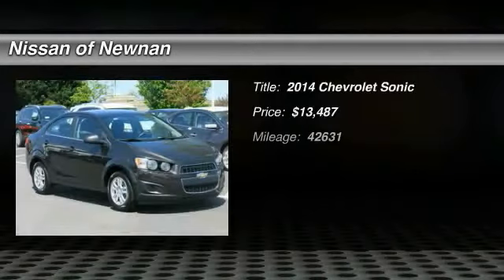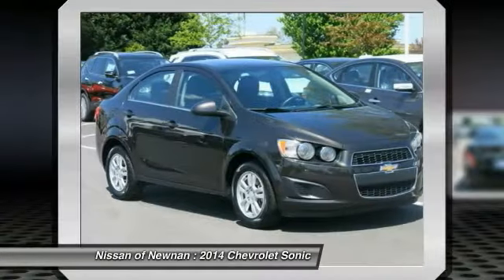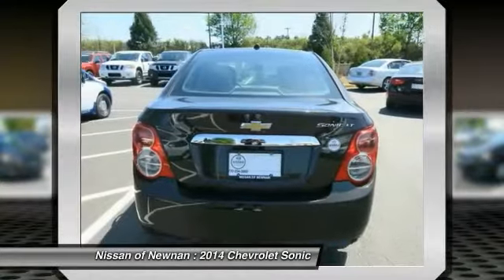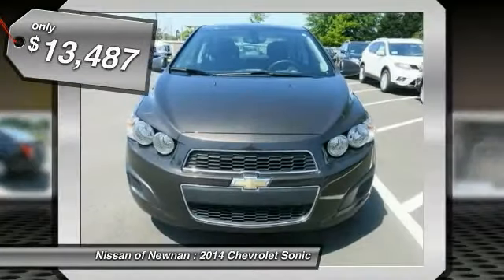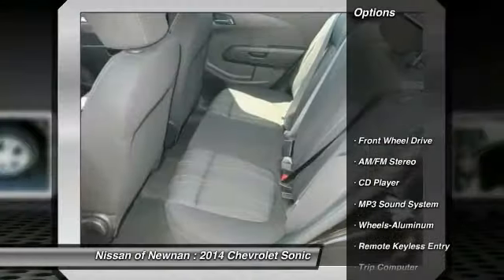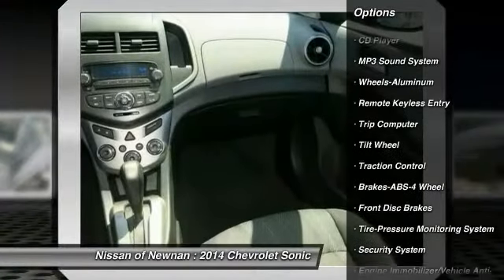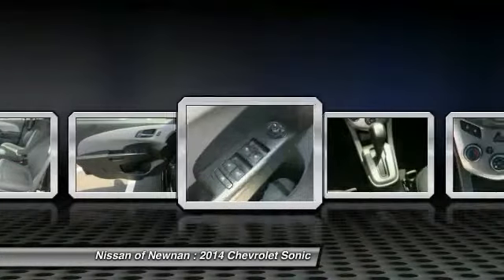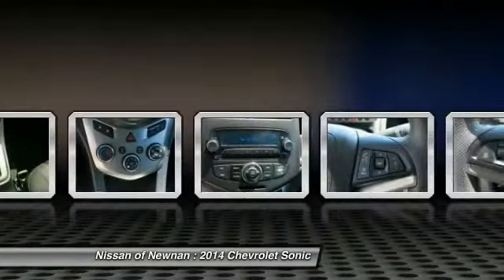2014 Chevrolet Sonic Newnan GA U0282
2014 Chevrolet Sonic LT

** ONE OWNER W/ CLEAN CARFAX **, !! BALANCE OF FACTORY WARRANTY !!, And !! BEST COLOR COMBINATION !!. brbrConfused about which vehicle to buy? Well look no further than this attractive 2014 Chevrolet Sonic. Buying a car with numerous previous owners can be a little risky, but no worries here on this wonderful one-owner car. It is nicely equipped with features such as !! BALANCE OF FACTORY WARRANTY !!, !! BEST COLOR COMBINATION !!, And ** ONE OWNER W/ CLEAN CARFAX **. brbrCome see the difference in what driving a few extra minutes could mean to you at the all new Nissan of Newnan! With our brand new, state of the art showroom complete with Movie theatre, and Ipads in the service lounge to the best selection or new and preowned inventory to the friendly and low presure sales staff, Nissan of Newnan just became the IN place to buy your next car! today!